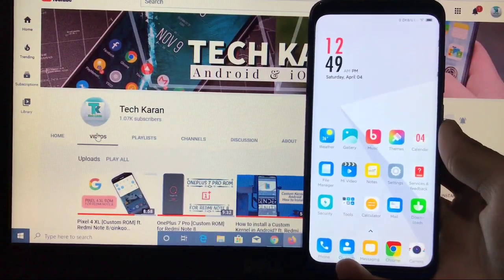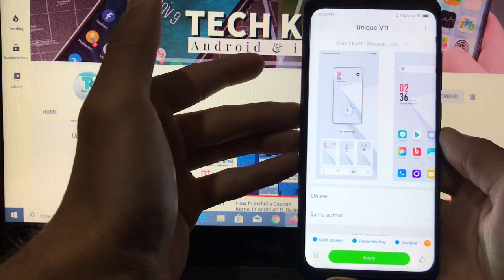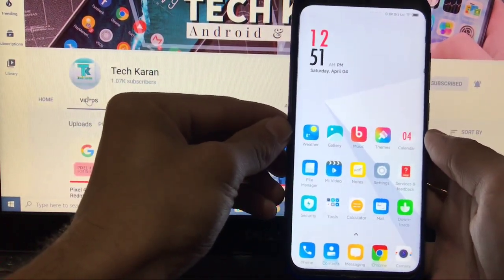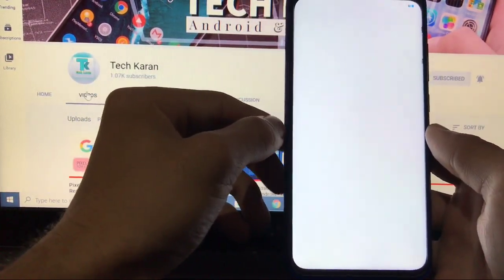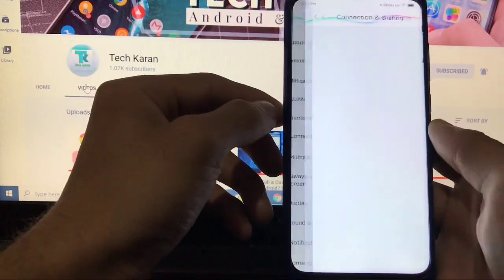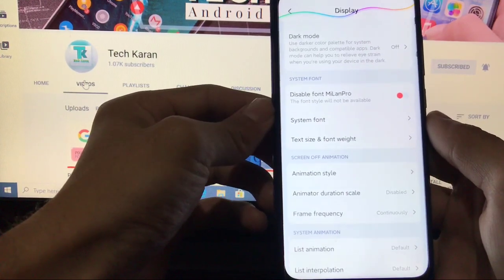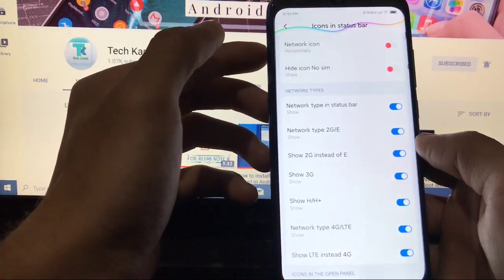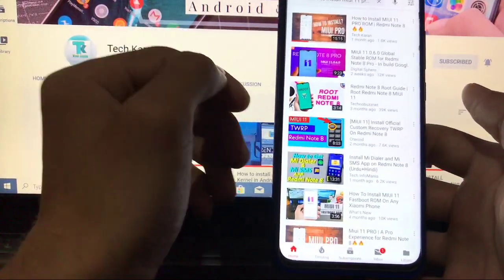[ROM]Miui 11 PRO v20.3.26 ft. Redmi Note 8 | REVIEW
Hey everyone, This is Karan here. You are Welcome to "Tech Karan" YouTube Channel. Today in this video, I am going to show you [ROM]Miui 11 PRO v20.3.26 ft. Redmi Note 8 | REVIEW. Make sure to watch this video till the end to understand everything.